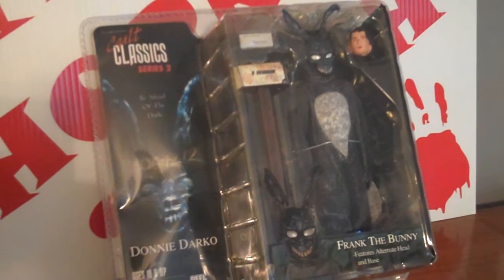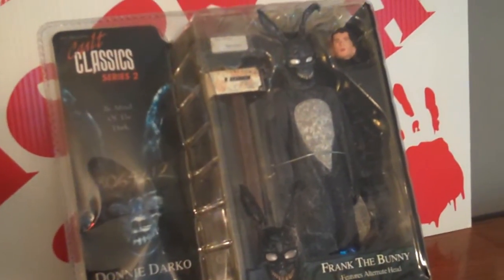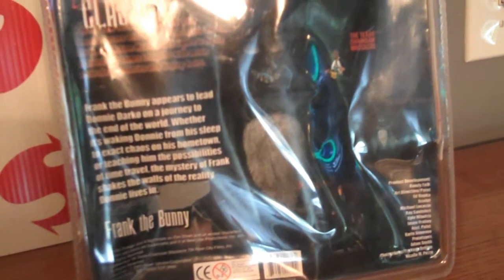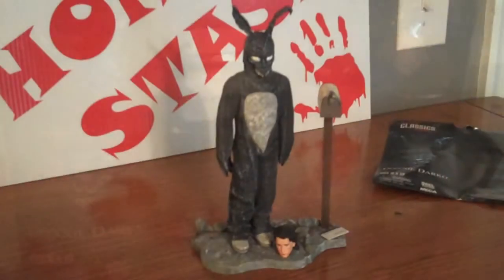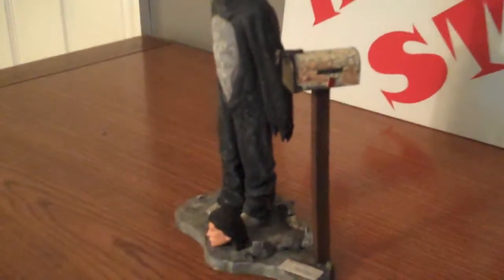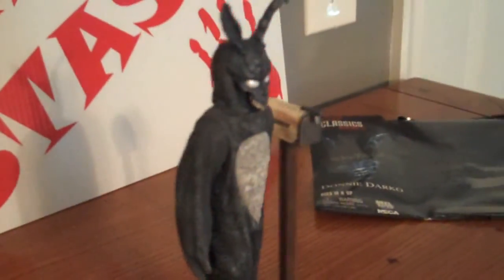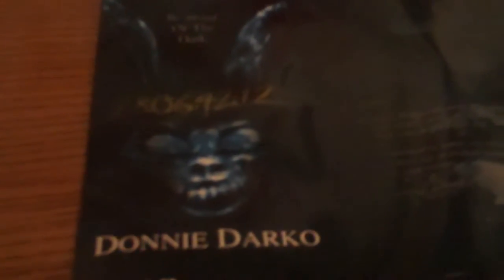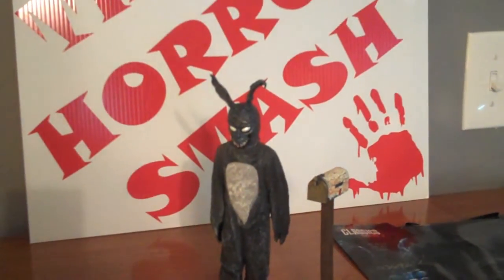Donnie Darko Frank The Bunny Figure NECA Cult Classics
NECA Cult Classics Series 2 Donnie Darko Frank The Bunny Action Figure